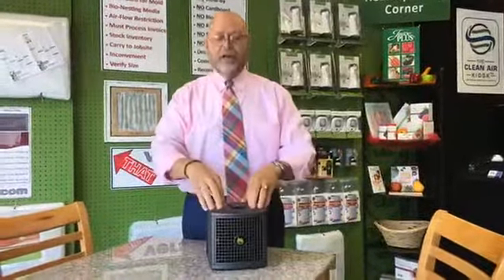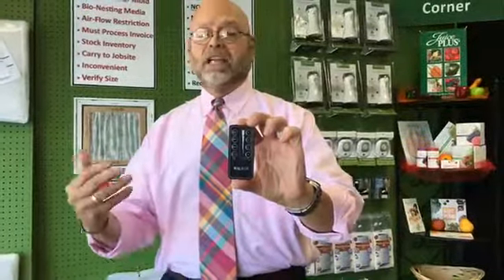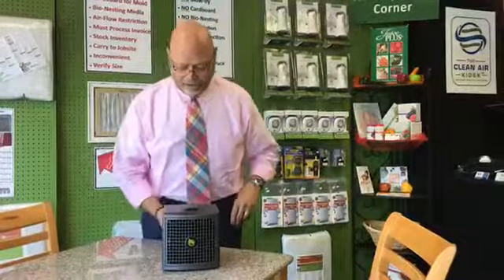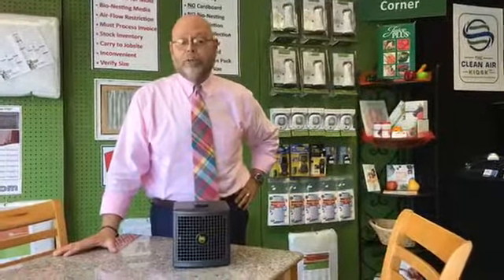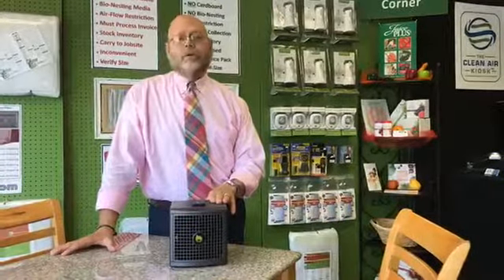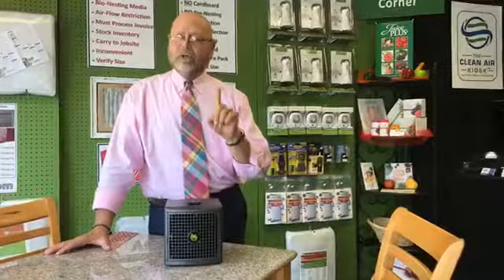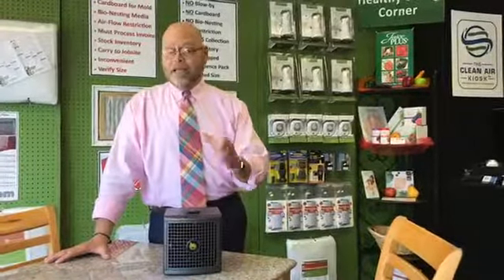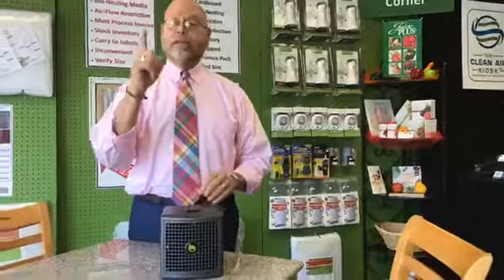BLS12K Air/Surface Purifier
Air purification technology from Clean Air Kiosk.  This air purifier does 1500sqft, and reduces allergens like mold, bacteria, dust and VOCs.  The trademarked MCI Multi-cluster Ionization is at the heart of this technology.  "For People Who Like to Breathe"